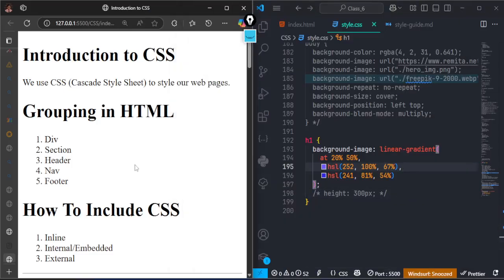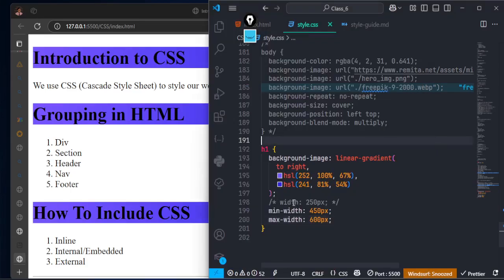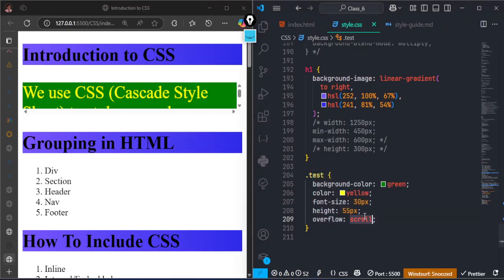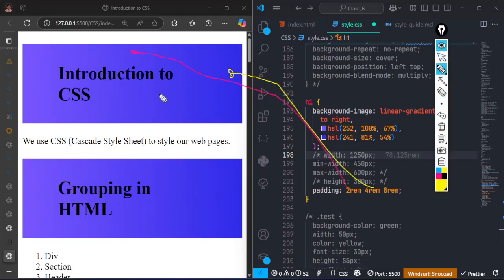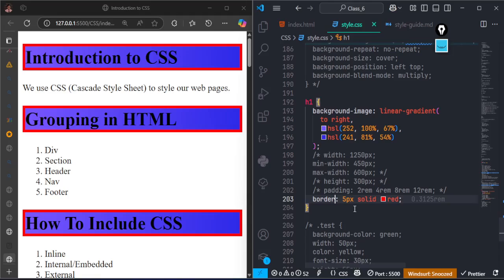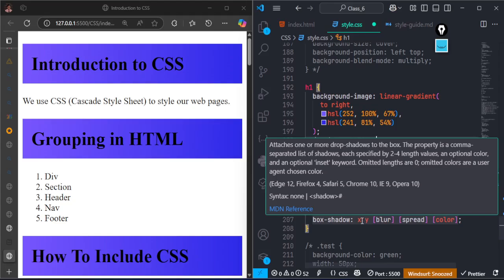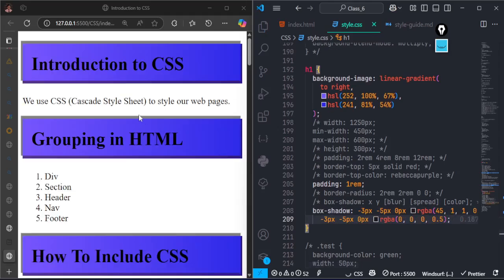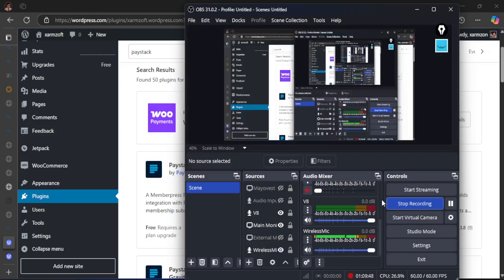Class 6 Day 9 - Introduction to CSS Box Properties